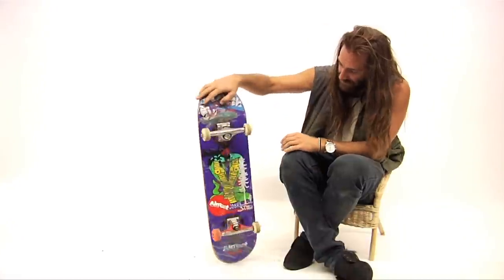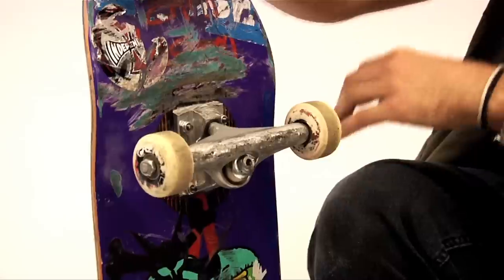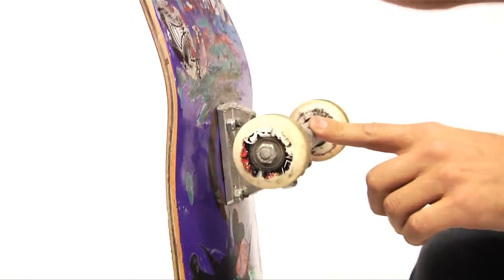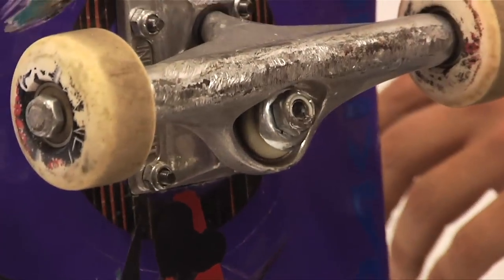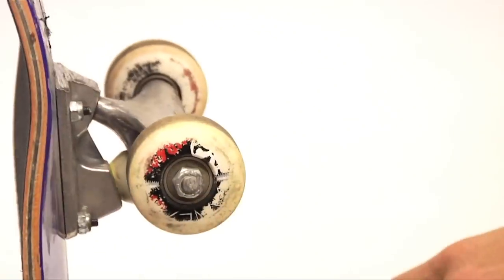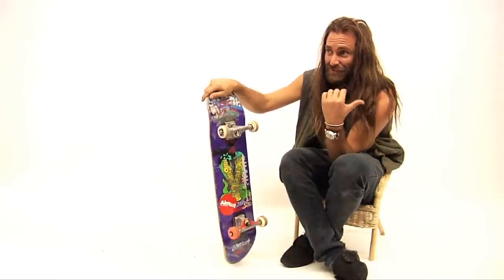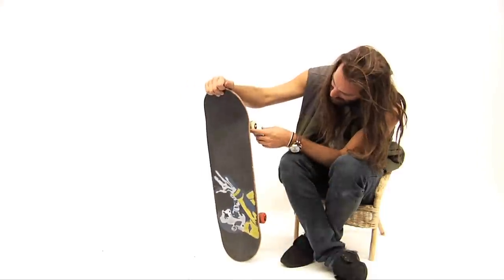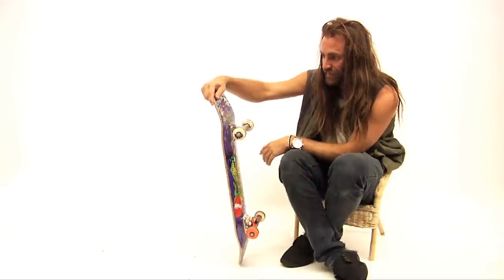Chris Haslam's Almost a Skateboard Setup, Alli Sports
Sit with Chris Haslam in the white room while he breaks down his Almost double impact complete. Chris Haslam is a very technical skater that loves to geek out on his complete, so find out everything that he uses in this Setup.